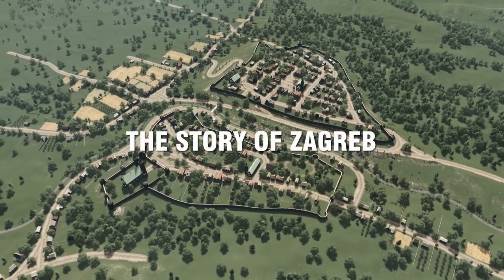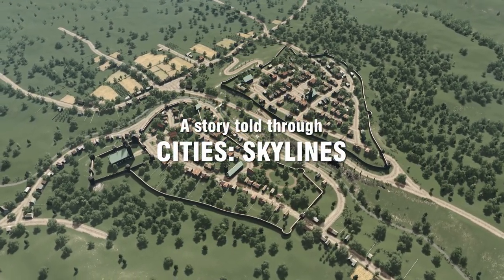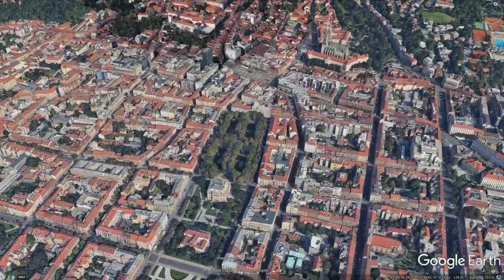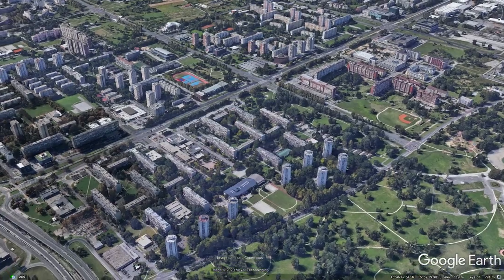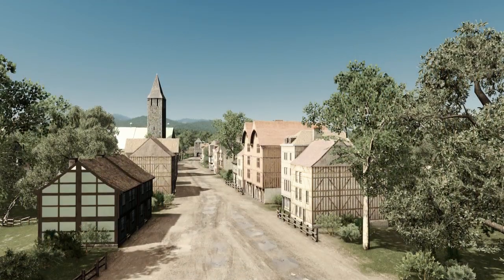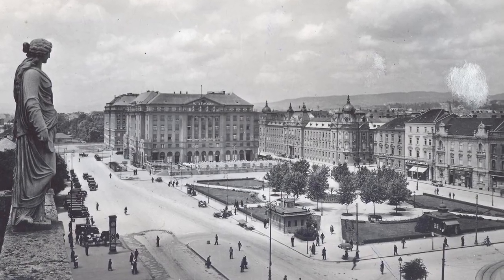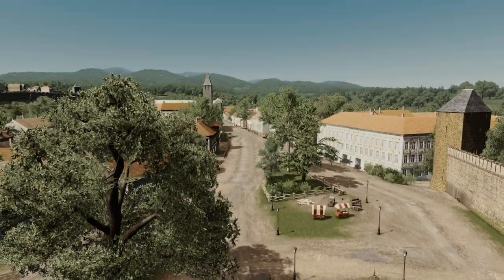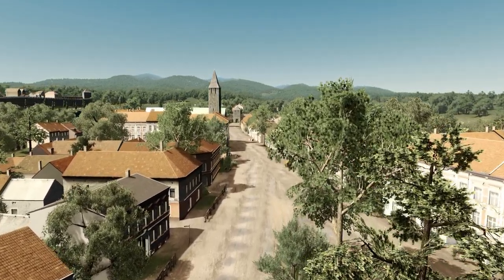The Story of Zagreb (Croatia) - Introduction | Cities: Skylines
The Story of Zagreb (Croatia) is a story about the Croatian capital and its history told through Cities: Skylines. In this series, we’ll see how different historical, political, and economic contexts influenced the city's urban form.

Starting in prehistoric times, we’ll build the city in the game step by step and follow its progress from a small settlement to a national capital.

Play curiously and I'll see you soon!

***HR***

"Priča o Zagrebu" je priča o hrvatskom glavnom gradu i njegovoj povijesti, ispričana kroz videoigru Cities: Skylines. U ovoj seriji ćemo saznati kako su različiti povijesni, politički i ekonomski konteksti utjecali na njegovu urbanu formu.

Gradit ćemo grad Zagreb u igri korak po korak i pratiti njegov napredak od malog seoskog naselja do glavnog grada Hrvatske.

Pratite povijest grada Zagreba na YouTube kanalu Play Curiously!

This introduction and its visuals were made prior to the series, and the content included was mostly experimental and not necessarily historically accurate. It was never meant to be the final product, but rather a quick "sketch" of what you (and I) might expect down the road.

***UPDATED***

- Better sound and video quality
- New visuals
- Minor corrections

List of copyrighted material:

3D MAPS: All 3D maps used in this video are taken from “Google Earth Pro” software according to Google’s permission to use visible on the following link:

IMAGES: All images used in this video are used under Creative Commons or Public Domain licenses. Each link contains the applied copyright and used images with proper attribution.